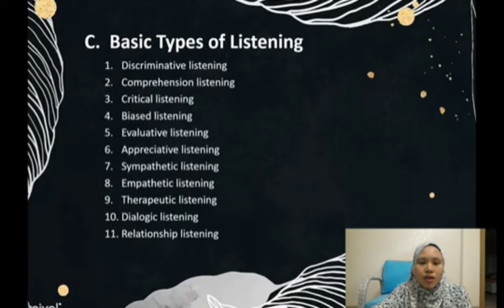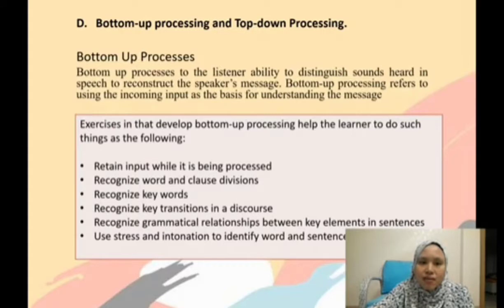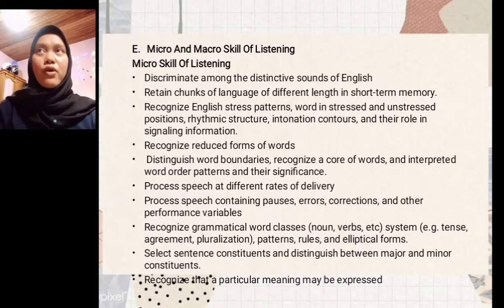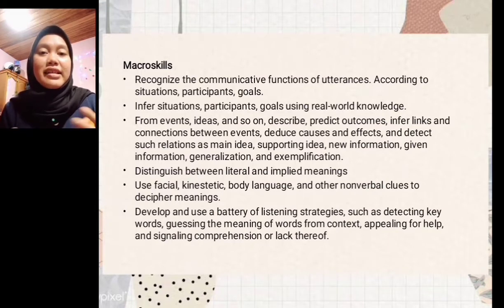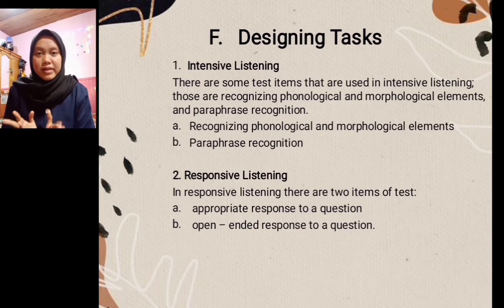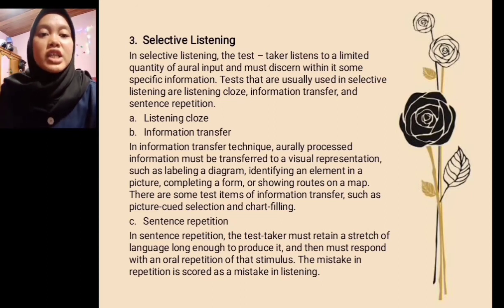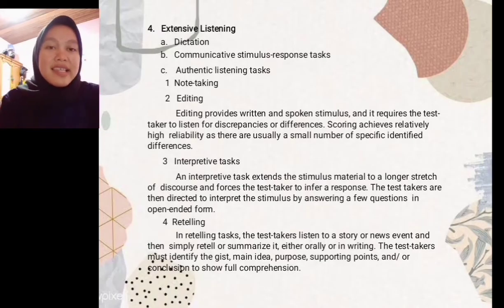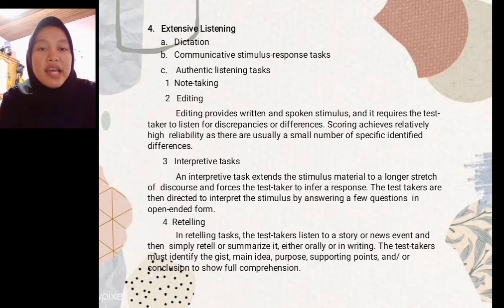LTA - Group 1 Assessing Listening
Language Testing and Assessment